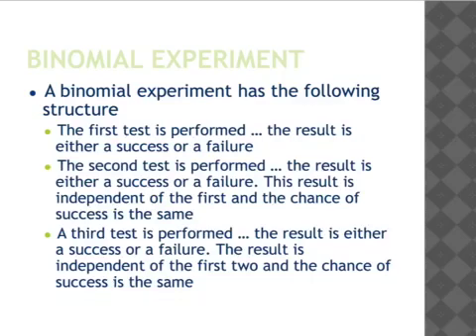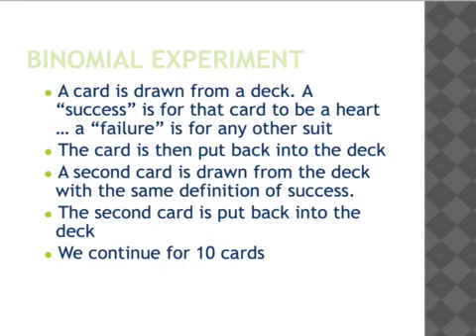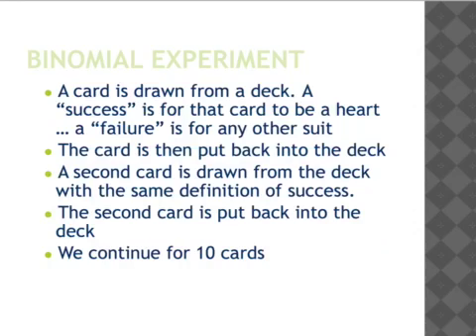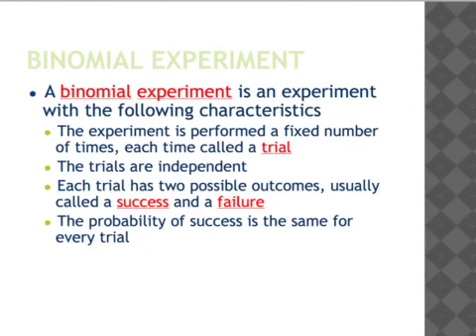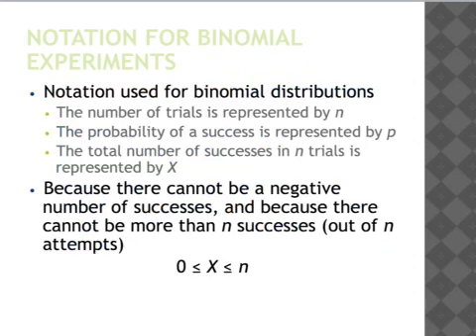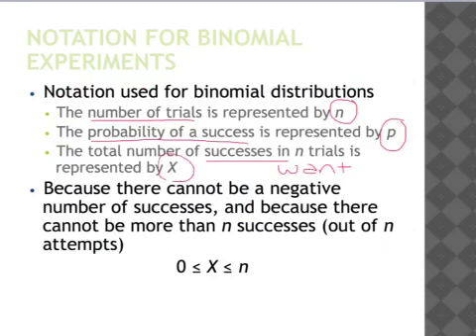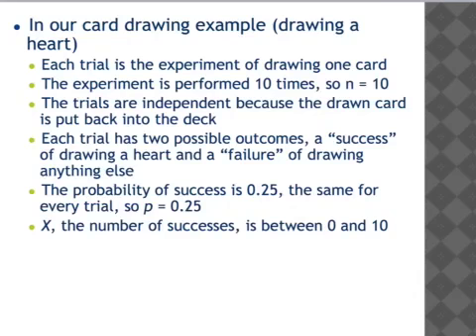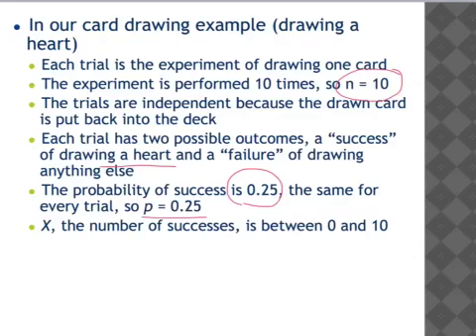6.2 Binomial part1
The Binomial Distribution: Definition and Characteristics